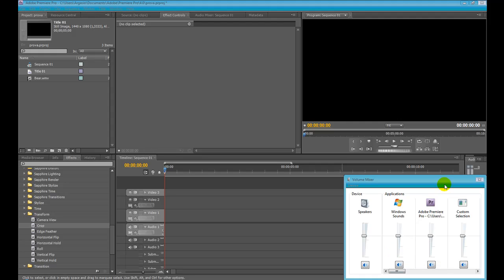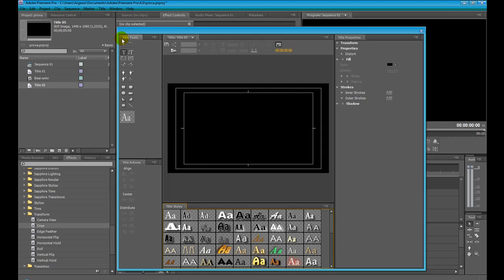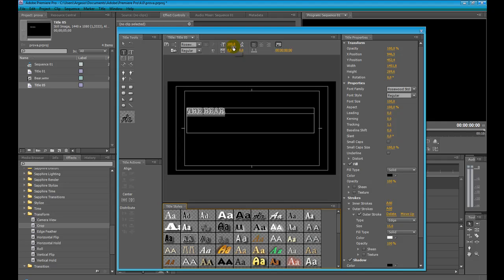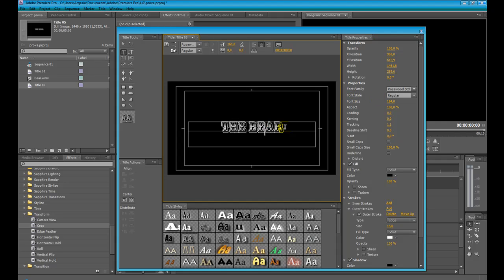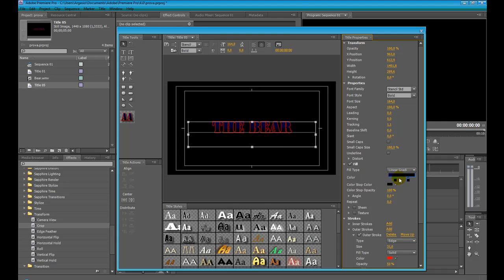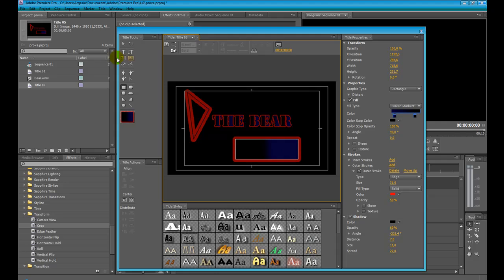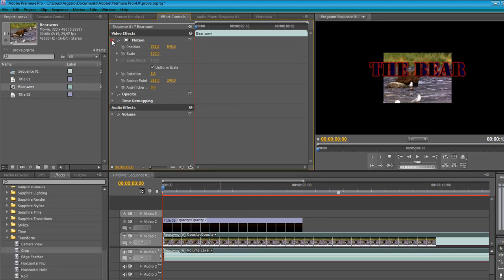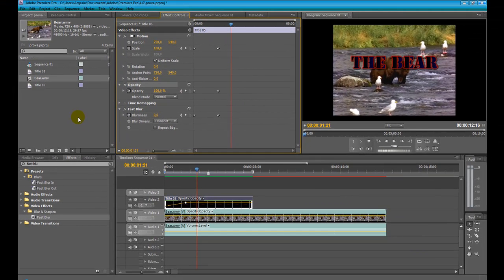Premiere Pro Title Editor tutorial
In this tutorial I explain how to use the premiere pro's title editor and how to use titles and add them to your sequences.